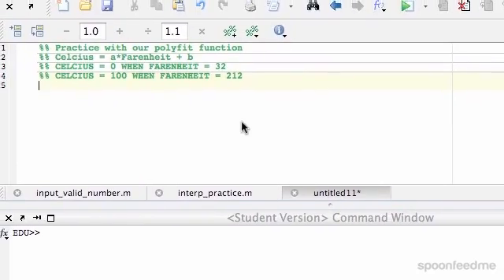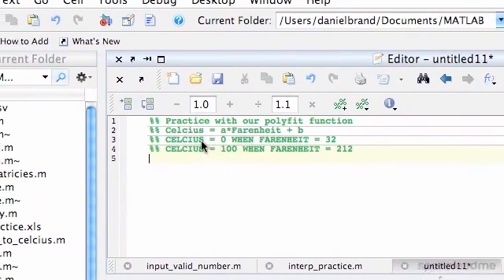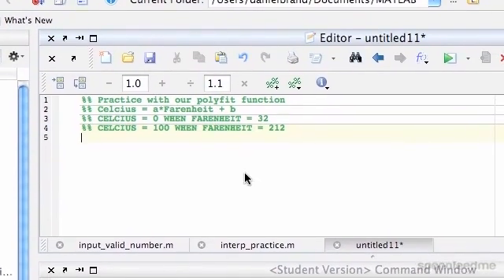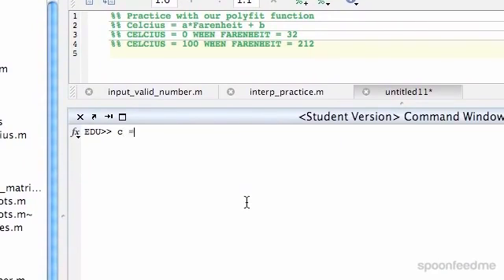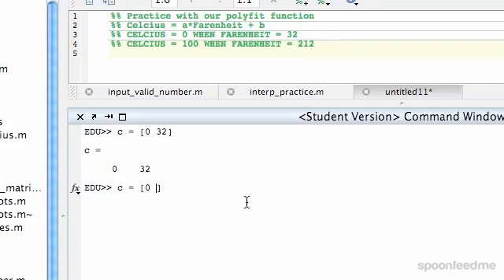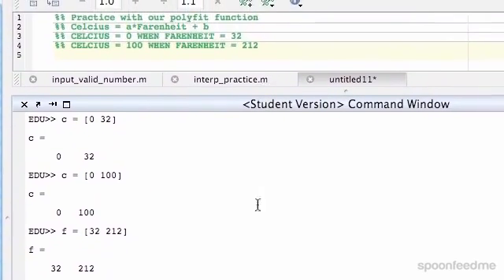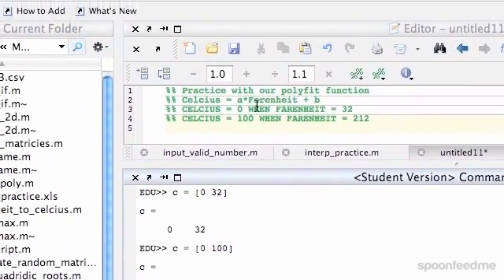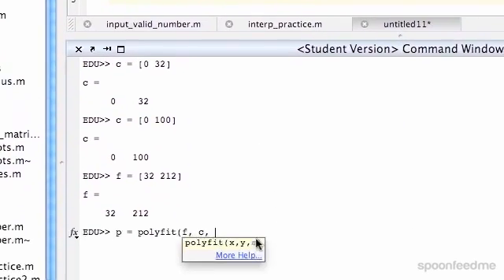MATLAB: Linear Regression Polyfit Example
for more FREE video tutorials covering MATLAB Programming

This video demonstrates the uses of polyfit function in doing linear regression by MATLAB codes. In this example of temperature unit conversion of celcius and farenheit, the video briefly shows how a program can be done without using the conversion formula of celcius and farenheit rather using the technique of linear regression. First part of the video shows the conversion formula and the known mutual values of celcius and farenheit at two different temperatures.

Next, the video does known celcius & farenheit temperature mutual value assignment to respective array variable and shows the output in the command window. Subsequently, the video incorporates the introduced array variable in a polyfit function which returns a result in terms of linear equation showing the relationship between celcius and farenheit temperature. Later, the video explains how to use the obtained linear regression to compute the value of temperature at different points which can make a calculation much easier and less time consuming.